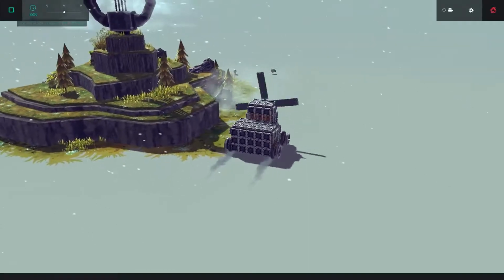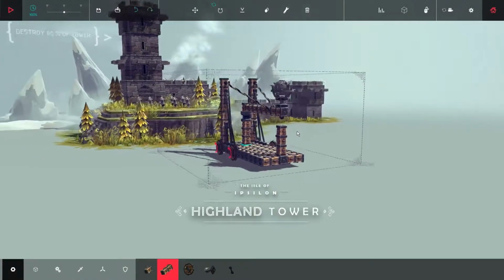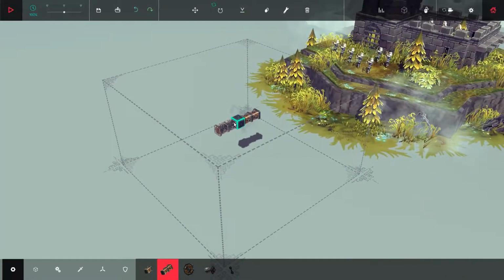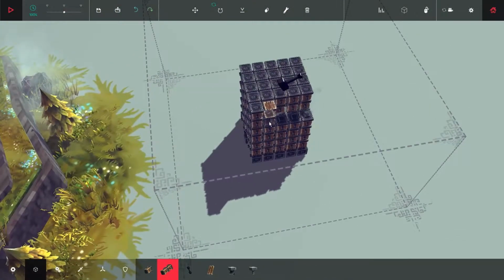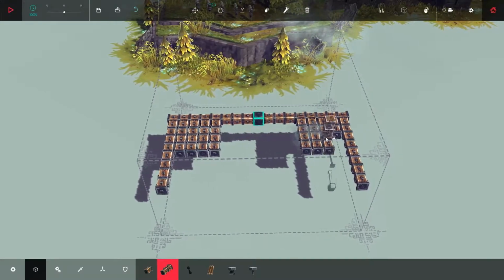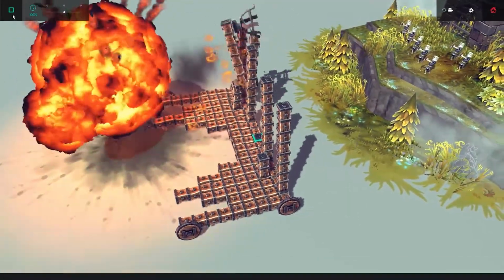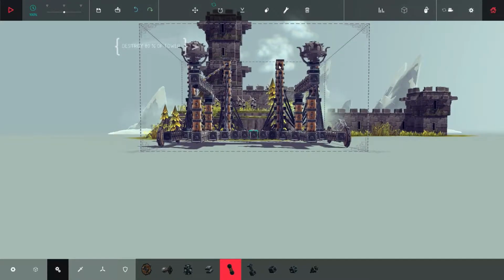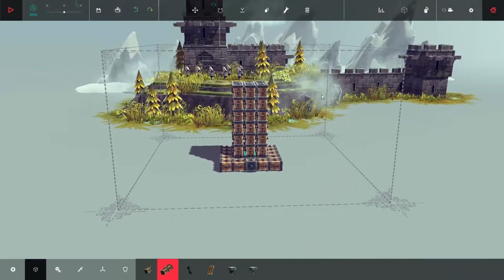[06] Let's Play Besiege Gameplay Part 6 - DOUBLE Catapult! - Besiege Alpha Gameplay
What's up everyone! Today I make a little bit (and I mean a little bit) of progress. This damn castle is in my way, and I want to destroy it. Can a DOUBLE Catapult help? Let's find out.

I am playing Besiege! Besiege is a medieval construction demolition game. That's really the best way I can put it. You solve puzzles (mainly CRUSHING CASTLES) by building
gigantic death machines. How badass is that?!

Besiege was made by Spiderling Games. This game is in Alpha and was recently Greenlit on steam! Check it out at the following links!

The Outro song is "The Furious Remastered" by Teknoaxe! Check out the channel!